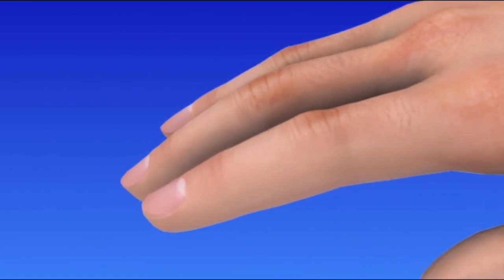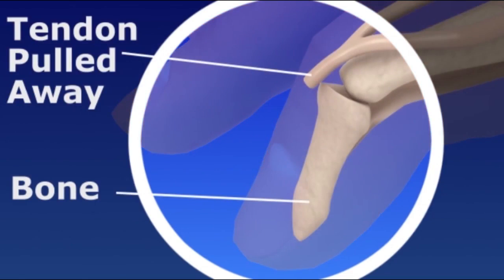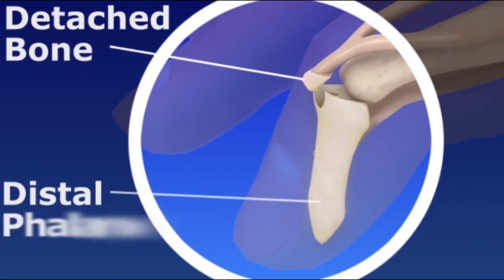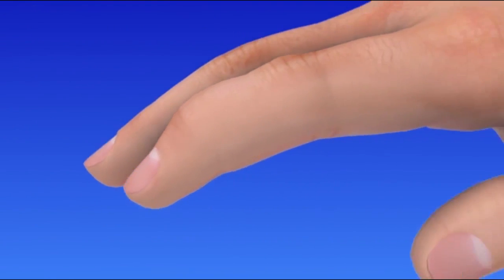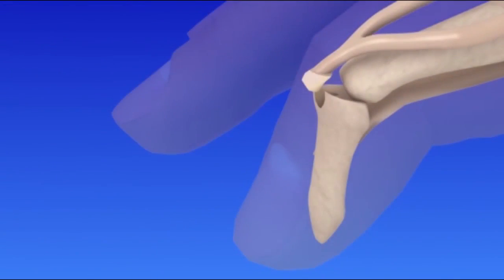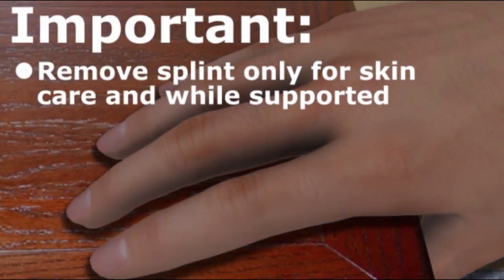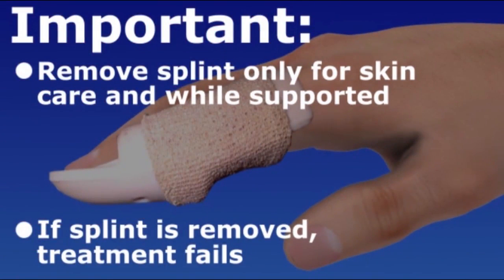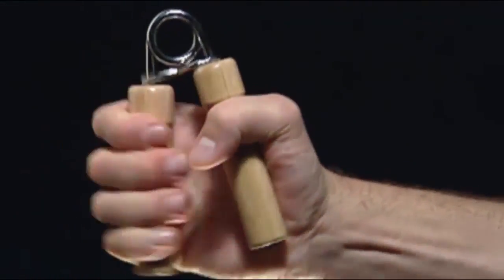Mallet Finger Injury - Baseball Finger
A mallet finger injury occurs when the tip of a finger or the thumb is forcefully flexed.  The force injures the tendon that straightens the fingertip joint.  A mallet finger injury is also referred to as a baseball finger injury because it commonly occurs during the sport of baseball.

A mallet finger injury causes loss of movement, pain, and swelling.  The joint at the end of the finger is noted to droop.  Most mallet finger injuries are treated with splinting.  In cases of fracture or malalignment, surgery may be necessary to treat the condition.